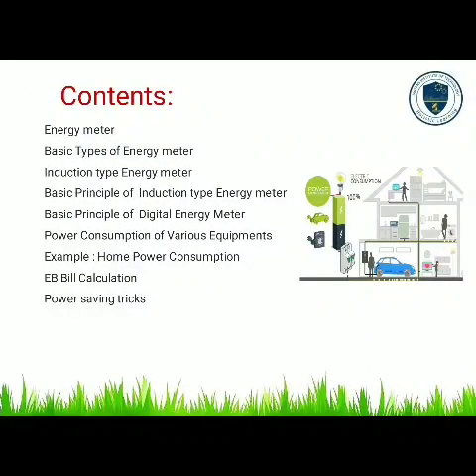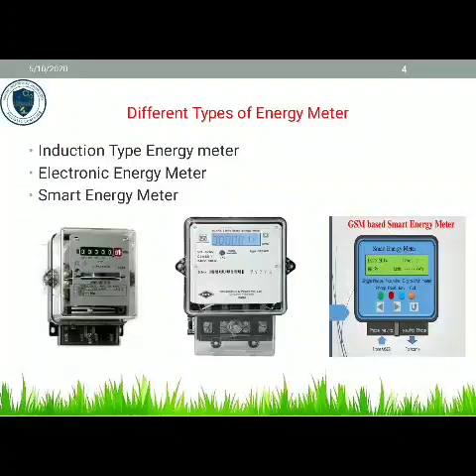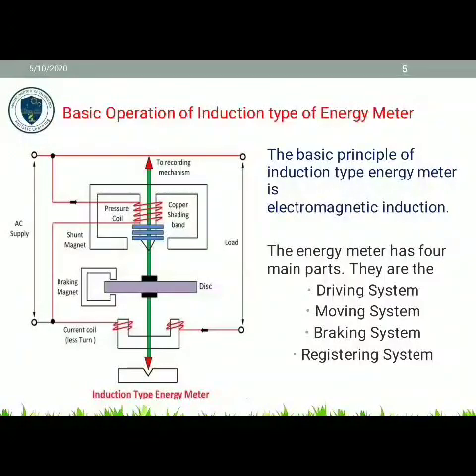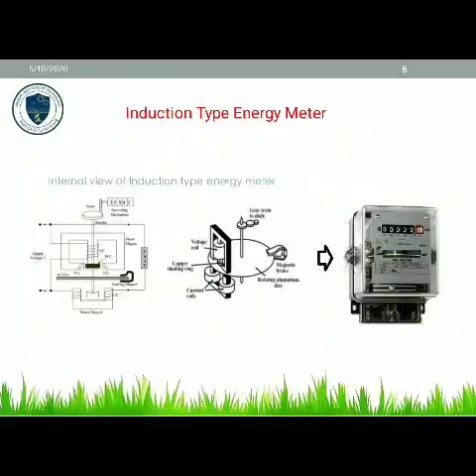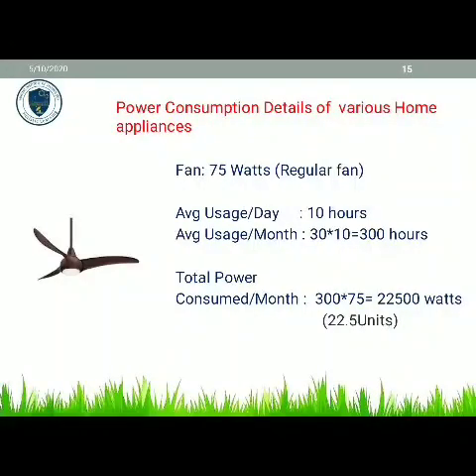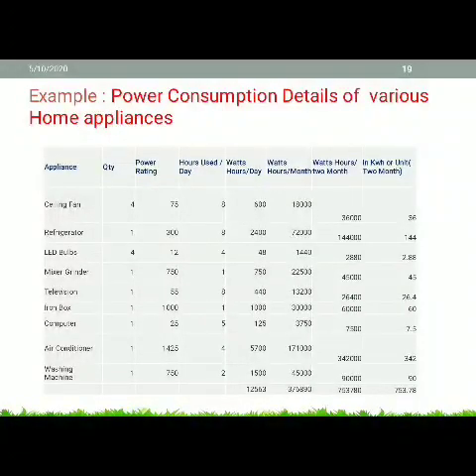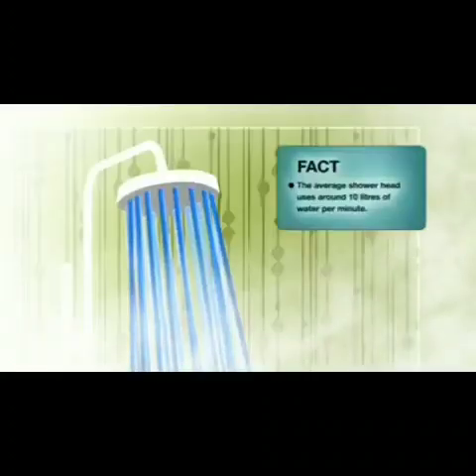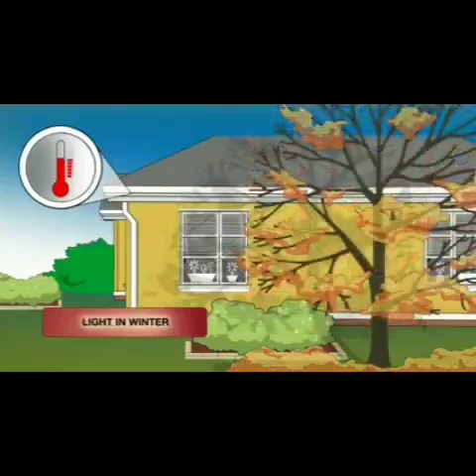Introduction to Energy Meter working